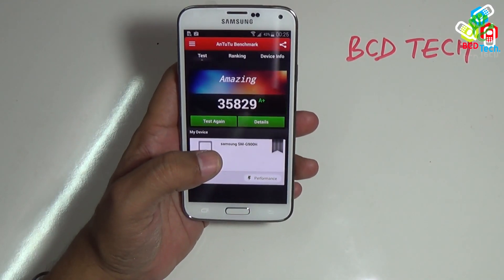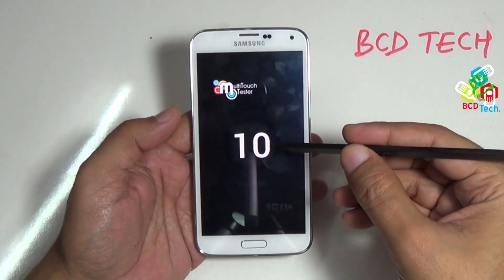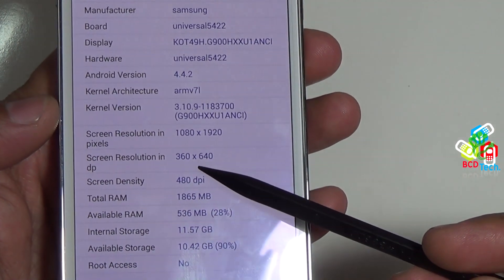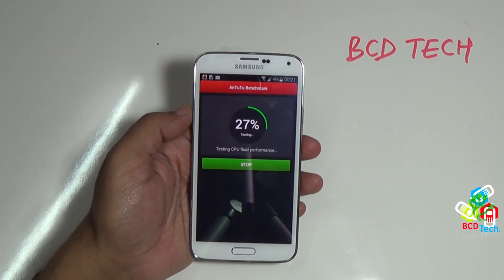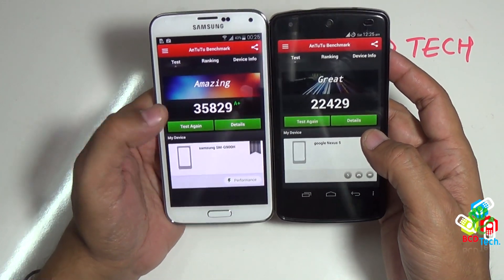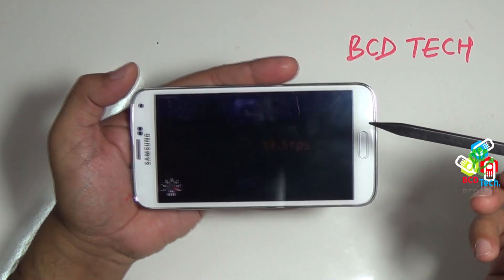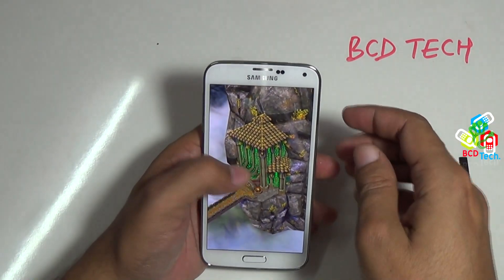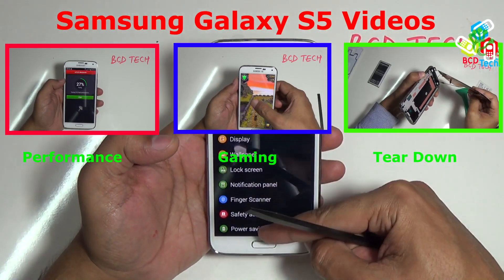Samsung Galaxy S5: Performance Review, Benchmarks and Hardware test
Performance of galaxy S5

Multi touch test revealed 10 touch points:

This is great feature for playing games on this phone, with one hand one can handle the control, and with another one can go for shots. Sometime the capacitive touch of Samsung phones becomes over responsive. This makes this ghost touch effect. You can see the touch bug, hey S5 I had put only 5 fingers on you and you are displaying 9 to 10.

CPU-Z

CPU-Z shows the details of the device, this phone has ARM cortex a15 CPU at 1.30 GHz's. This has 8 cores. Clock speed is from 500 MHz to 1.30 GHz's. Core 0 to 3 is from fastest CPU at 1200 MHz's, and core 4 to 7 is from slowest. The slowest one is at 800 MHz's. The total CPU load is 9 %. GPU vendor is ARM, and it is Mali T628. The scaling governor is inter-active. In system tab the model number, SM-G900H k3gxx, build number is KOT49H.G900HXXU1ANCI. Android is 4.4.2. The kernel version is 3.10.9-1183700. The screen resolution is 1920 in to 1080 and in DP it is 360 into 640, the total pixel density is 480.  Total RAM is 1865 MB. Out of that 536 MB is free, that is 28 %. The internal storage is 11.57 GB. Out of that 10.42 is free that is 90 %. And there is no root access. In battery tab, the Health is good, level at 47 %, power source battery, status discharging, temperature is 36.1 degree.  This phone has acceleration, gyroscope, magnetic, Barometer, proximity, RGB, Step detector, motion, rotation, orientation, HRM, gravity and some others sensor the list is too big.

Antutu benchmark:

Antutu doesn't update their database, and there is no S5. Here S5 is displayed by model number. Antutu benchmarks gives 35829 score to S5. This is highest among the entire present device. Note 3 is below this.
Details of Antutu test results
CPU can support large apps and games
UX multitask scores 7151, runtime 2247, RAM operation 2316, RAM speed 1707, CPU integer 4718, float point 4175, 2D graphics 1631, 3D 9747, IO 1517, Database 620.

Quadrant standard gives 22,889:

This is too far then all of the others in the list. The total score is 22889 in this CPU has got 92188, Memory 10722, I/O 8661, 2D 825 and 3D 2047.

Nenamark 2:

This is for testing GPU. This standard runs in landscape mode. The final score 59.5 frames per second. The S5 is top of the list.

The Viewing angle:

The display angle, as you can see that there is no problem in viewing the screen at extreme wide angle. The display is visible from all of side of the phone, so this phone has nice viewing angle and this is good for playing gyroscopic games. As you can see the viewing angle, display is visible till to extreme viewing angle,

Temple Run 2:

There is no problems in playing temple run 2 on S5, there is no hang, no lag and the viewing angle is great. Thanks to great viewing angle that this game works on tilted display (tilted display is used to collect coins)

In conclusion the galaxy S5 is on the top of the list, in the performance rating, till now no phone on earth can challenge the S5 in performance. Only two problems exist in this phone, one is the design and another is the cost. If we ignore these two problems, the Samsung galaxy S5 is top on smartphone list.

BCD Tech

Bitcoin: 1P1nwo51MDn8fPuBCkYU4v5XQRApq4ejY2